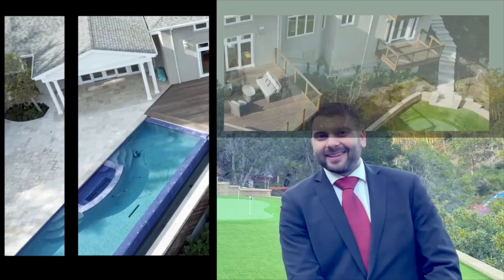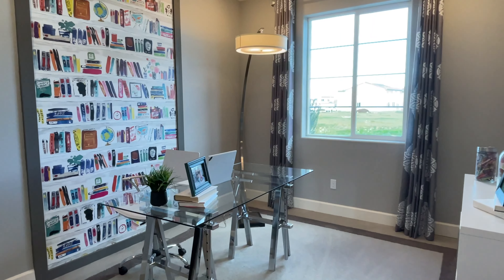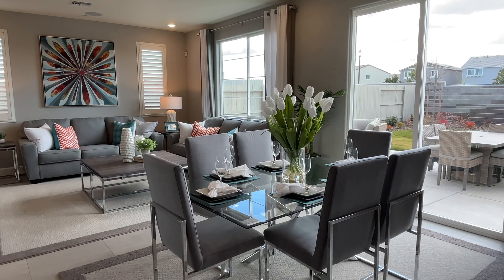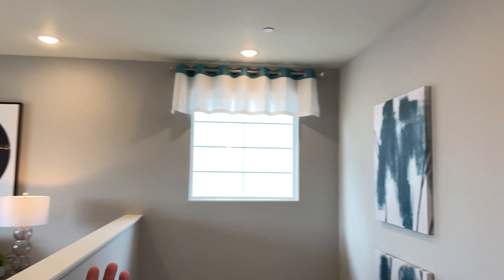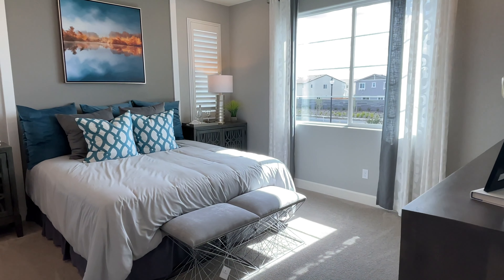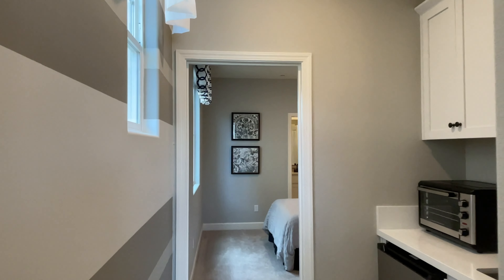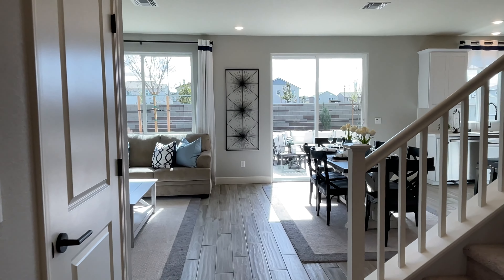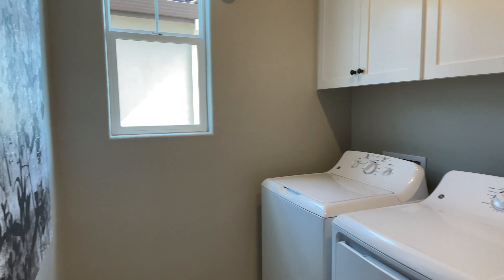Selling Silicon: Episode 9 Quick Move-Ins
In today's episode, we are on the hunt for a quick move-in for one of our clients in the Roseville area!

My name is Nick Roe I am a Realtor® Selling Million Dollar Real Estate in the Bay Area and Silicon Valley! In this vlog, we take a look behind the scenes and behind the curtain for what being a real estate agent in one of the most competitive markets in the world looks like. It’s not always glamorous and flashy, but this is real life real estate! Welcome to Selling Silicon.